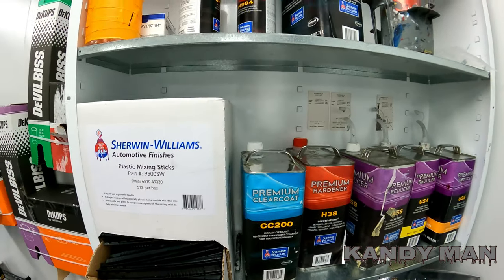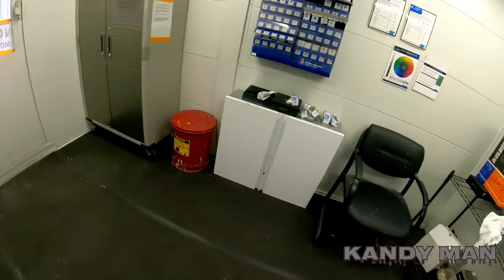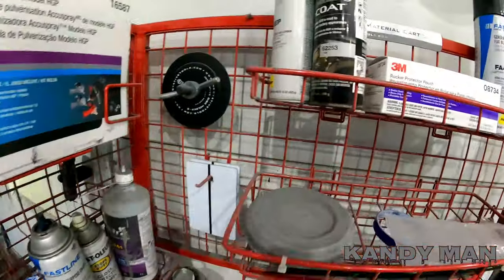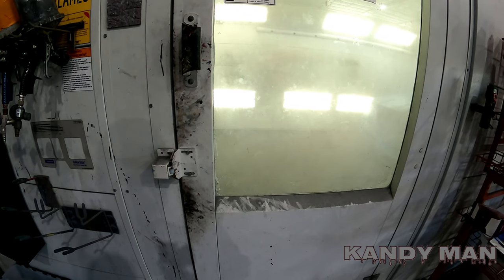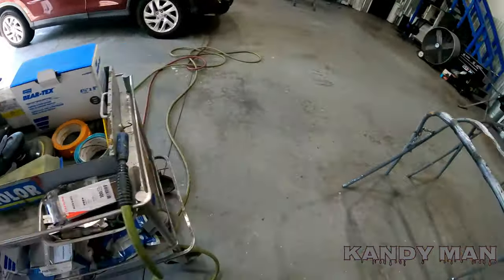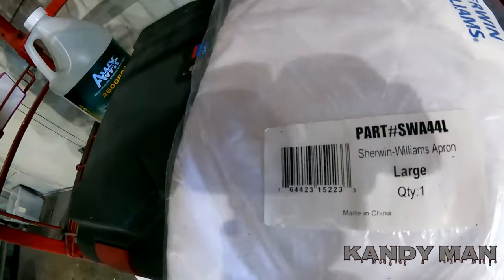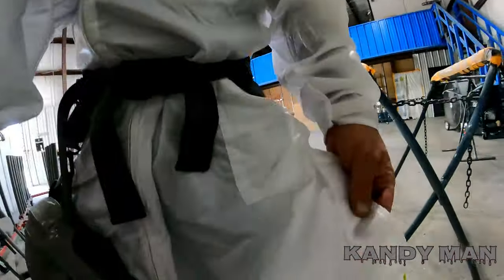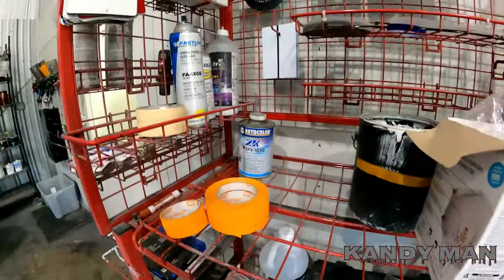MY PAINTING SET UP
Kandy Man